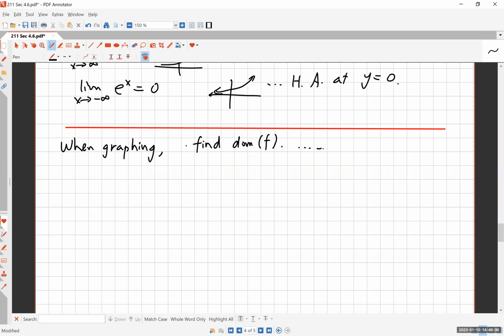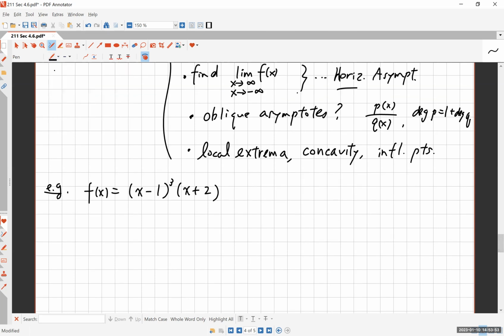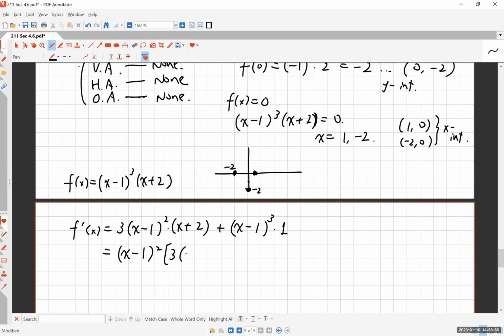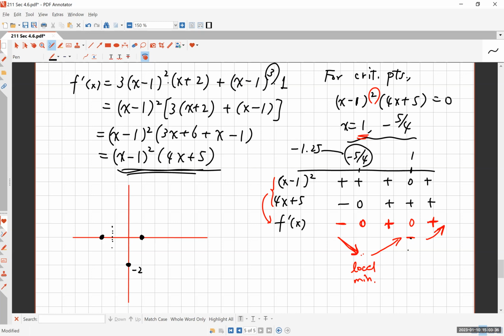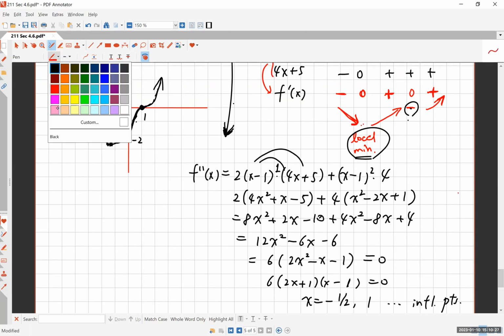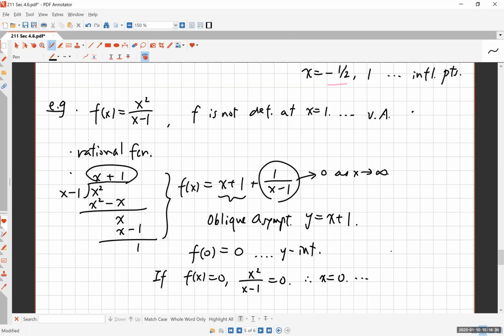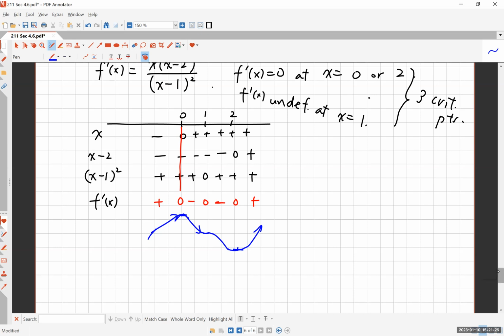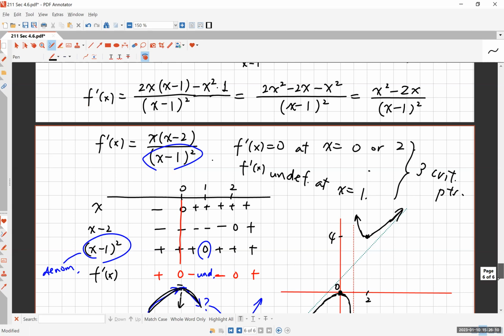4.6. Limits at Infinity and Asymptotes, Part 3